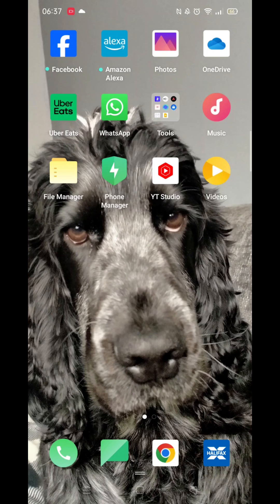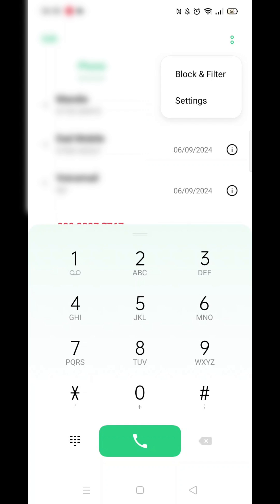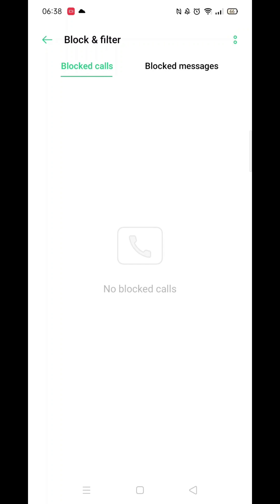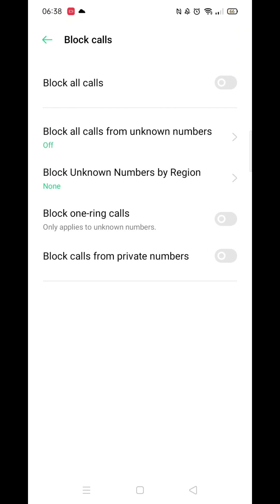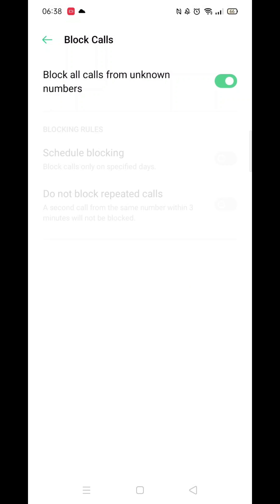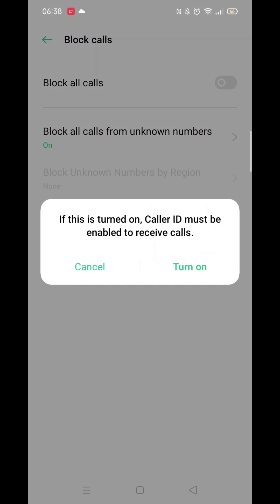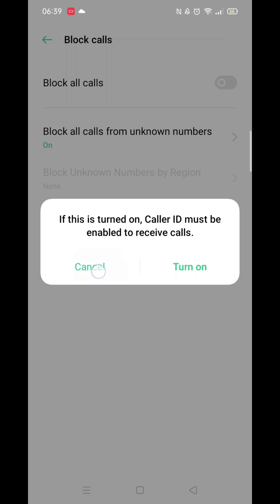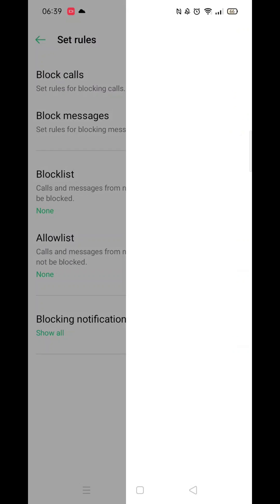How To Block No Caller ID Phone Calls Android (Step By Step)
This video will show you how to block no-caller id phone calls on an Android phone.